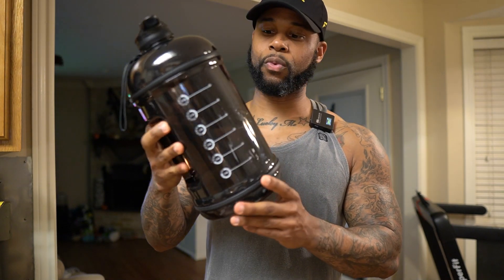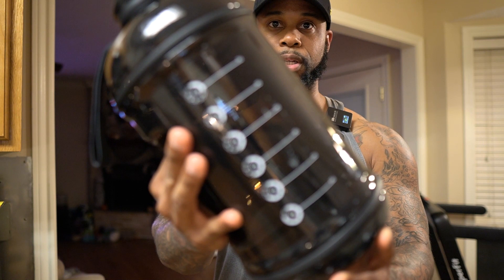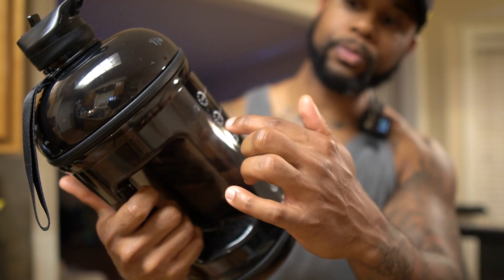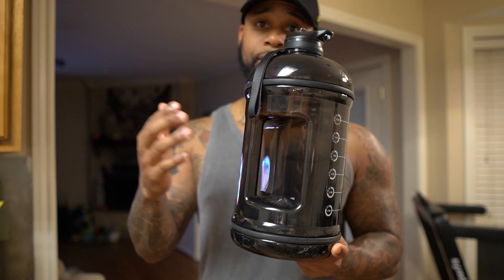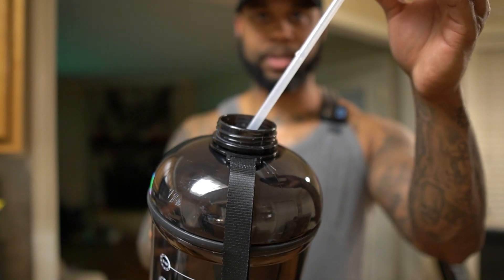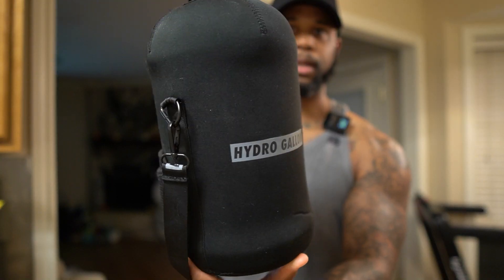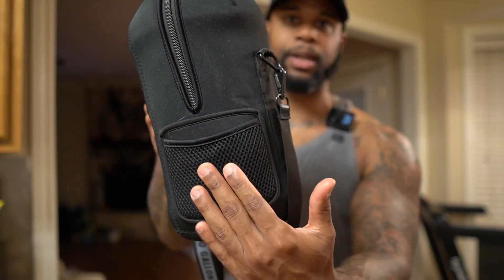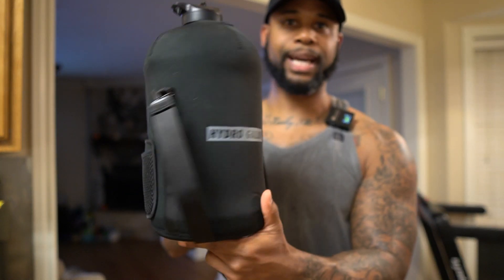Hydro Gallon Water Bottle Review | Amazon Fitness Finds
My honest review of the Hydro Gallon - 1 Gallon Water Bottle Jug with Insulated Sleeve!